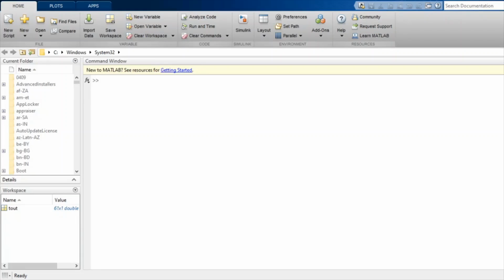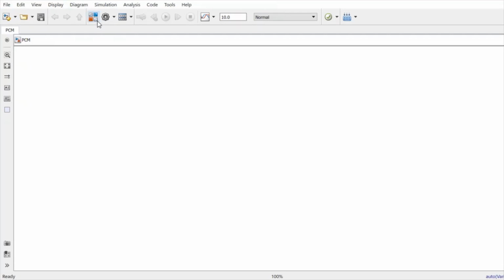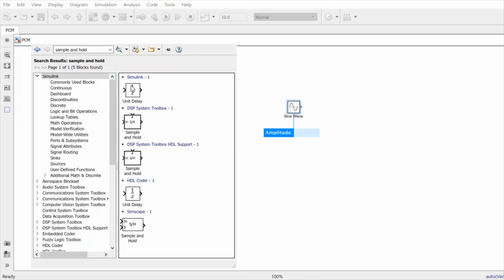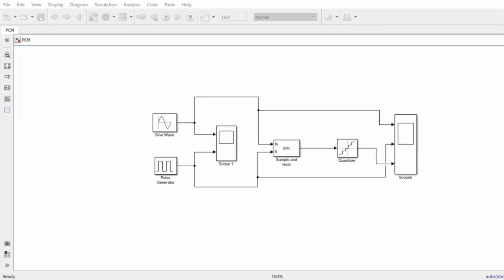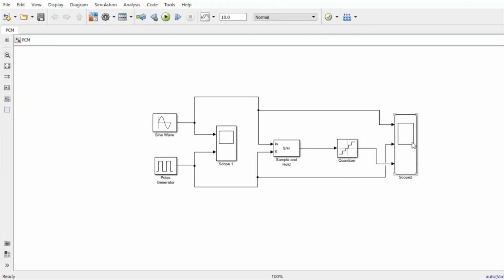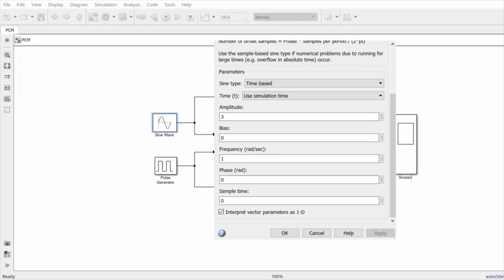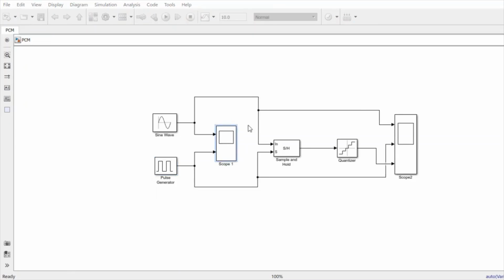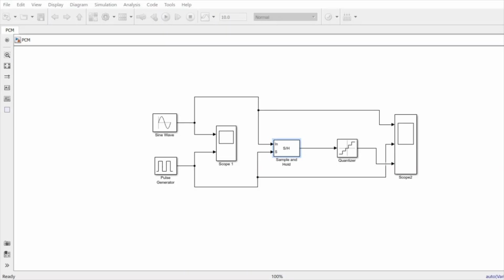EXP 9 : PCM Part 1